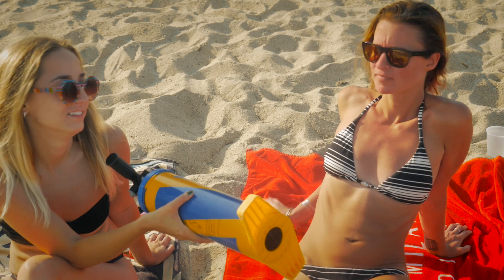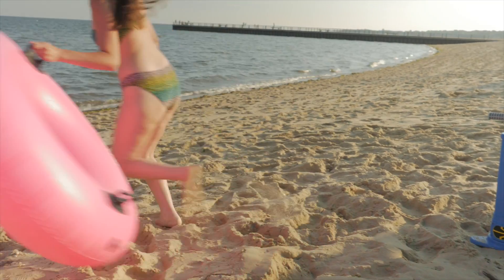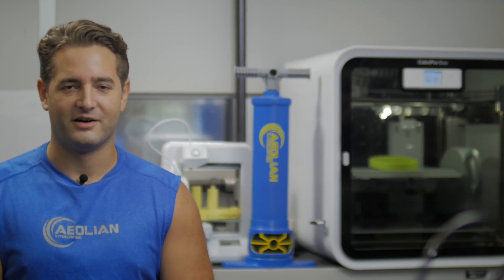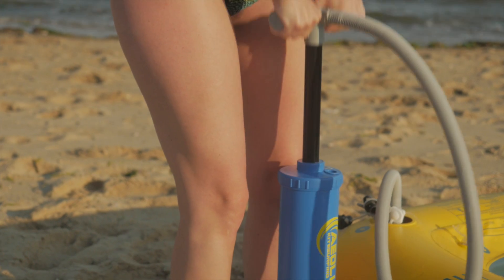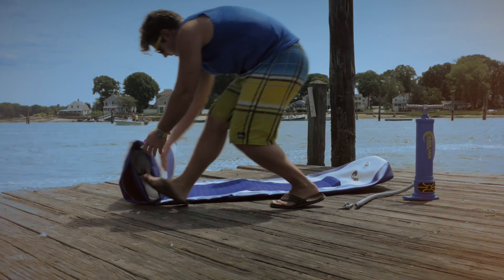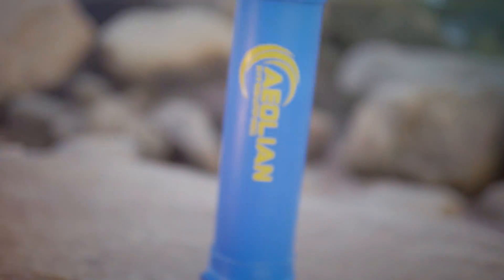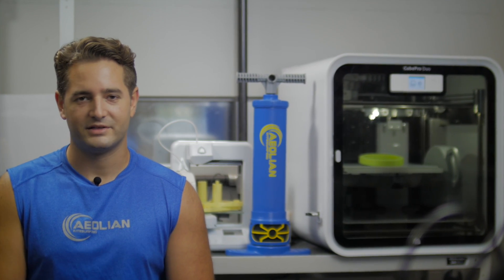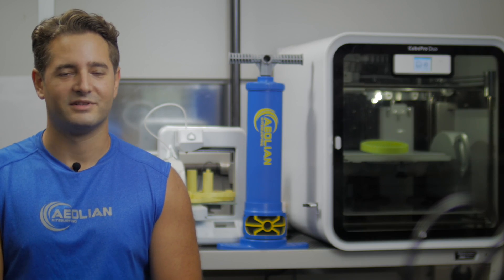Triple Action Pump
An electro-assist hand pump - Coming Soon!